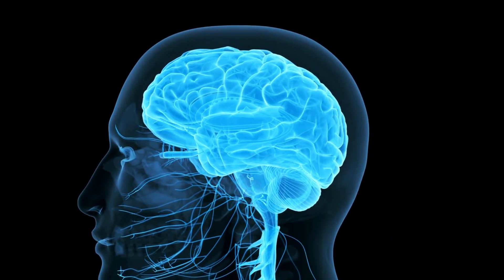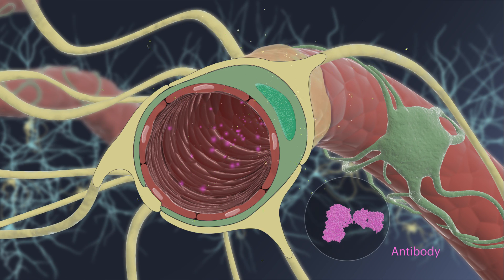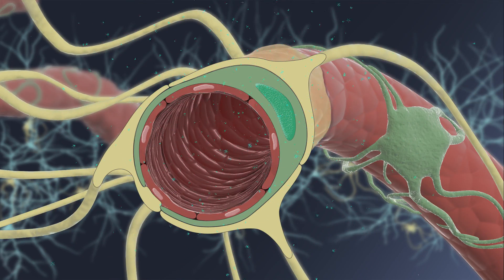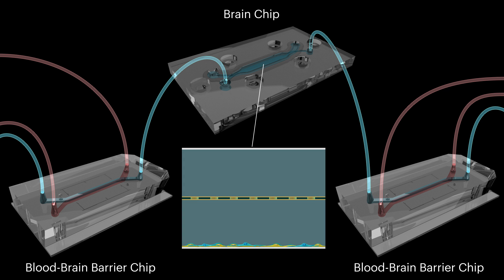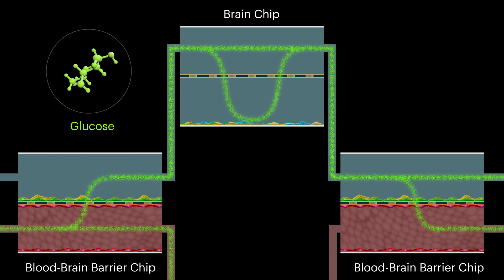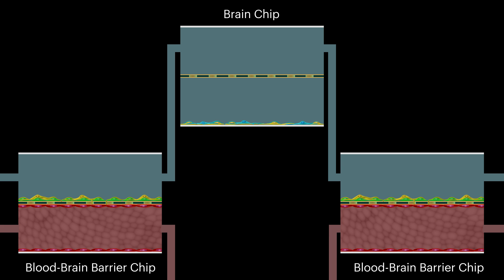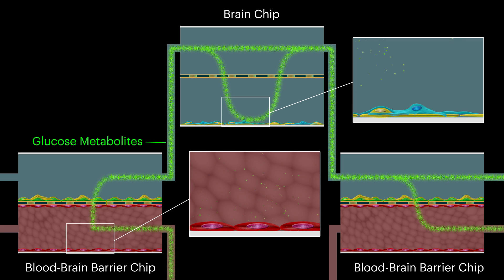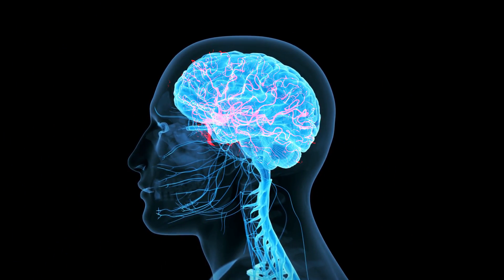This is Your Brain on Chips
How do you study something as complex as the human brain? Take it apart. Wyss researchers have created Organ Chips that mimic the blood-brain barrier and the brain and, by linking them together, discovered how our blood vessels and our neurons influence each other. Credit: Wyss Institute at Harvard University